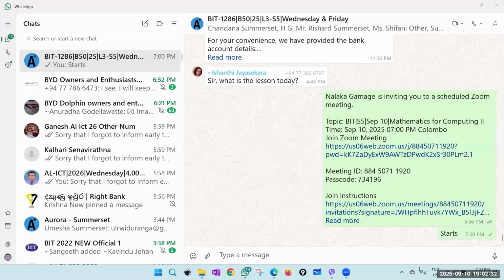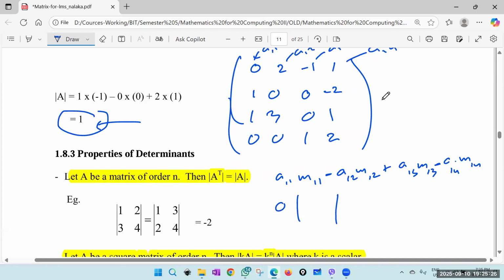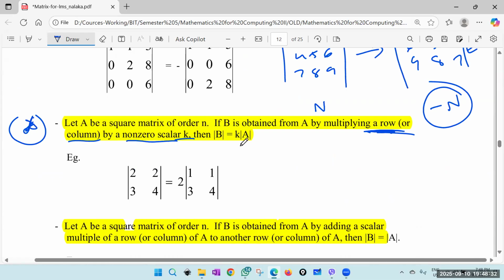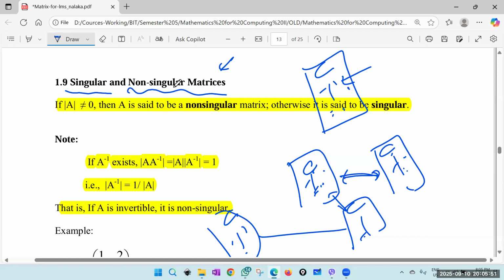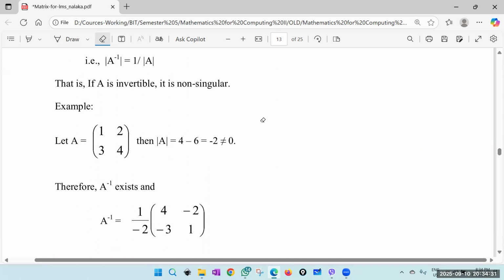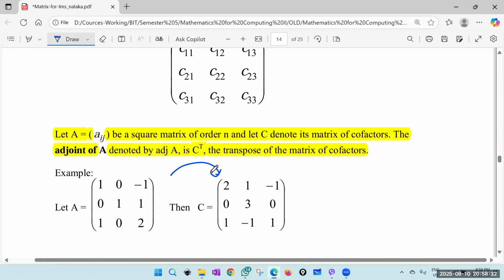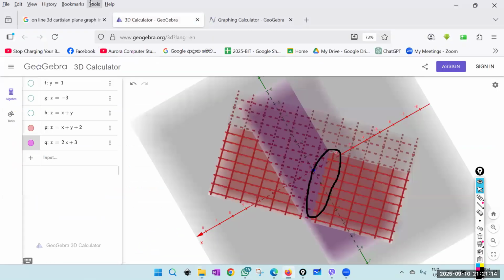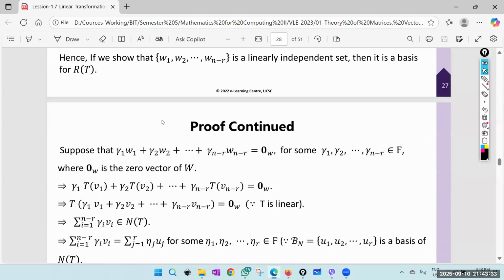BIT|25|S5|#14|Sep 10 | Mathematics